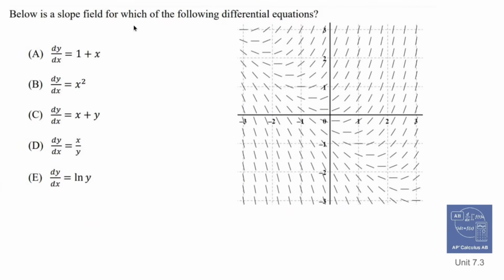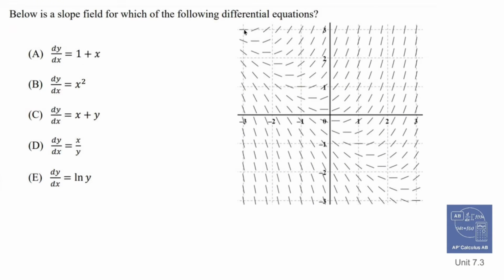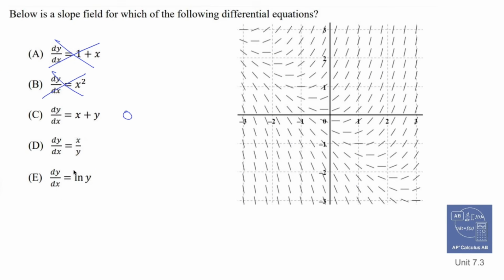AP Calculus AB 7.3 Finding the Equation of a Slope Field (Example 1)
### Overview:
In this section, students learn how to **find the equation of a slope field** based on a given differential equation. They will identify the general form of the slope field and use it to sketch the solution curves.

### Key Concepts:
1. **Slope Field**: A graphical representation of the slopes of solution curves for a given differential equation at various points.
2. **Steps to Find the Equation**:
   - Identify the given differential equation (e.g., \( \frac{dy}{dx} = f(x, y) \)).
   - For a grid of points \( (x, y) \), calculate the slope at each point using the equation.
   - Use the slopes to draw small line segments at each point, showing the direction of the solution curves.

### Example:
Consider \( \frac{dy}{dx} = x + y \). To find the slope field:
   - At each point \( (x, y) \), calculate the slope \( \frac{dy}{dx} = x + y \).
   - For \( (0, 0) \), the slope is \( 0 + 0 = 0 \). Draw a horizontal line at this point.
   - For \( (1, 1) \), the slope is \( 1 + 1 = 2 \), so draw a line segment with slope 2 at this point.

### Conclusion:
The slope field provides a visual tool for understanding the direction of solution curves based on the given differential equation. By calculating the slope at various points and sketching these slopes, students can observe the general behavior of solutions.

/ nickperich

Nick Perich
Norristown, Pa